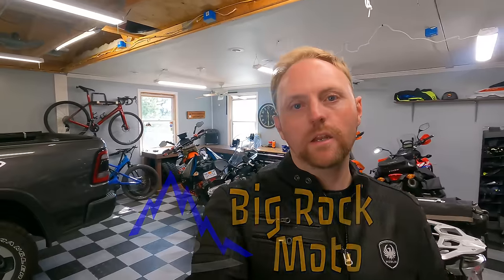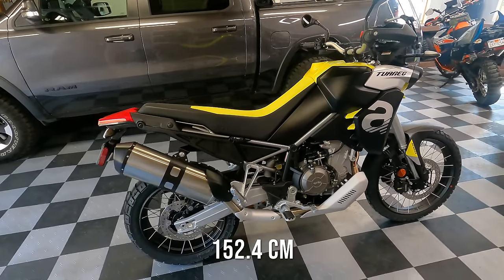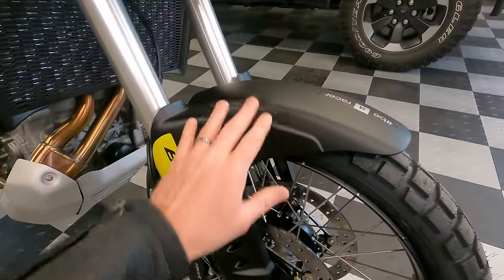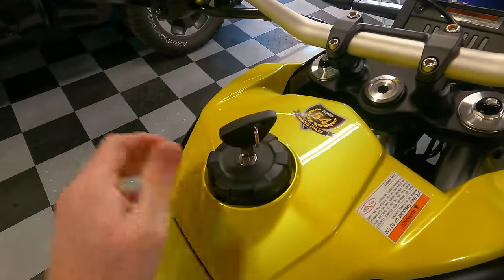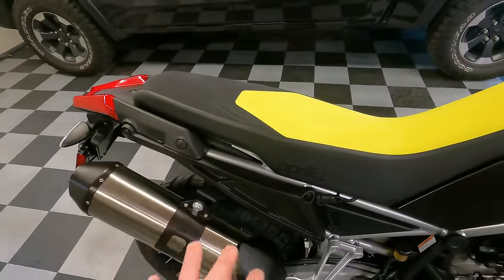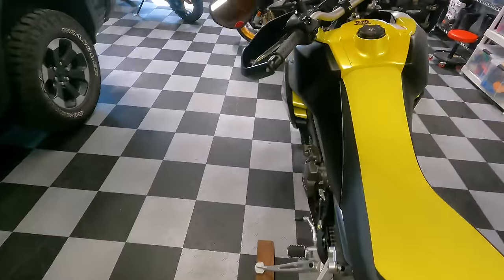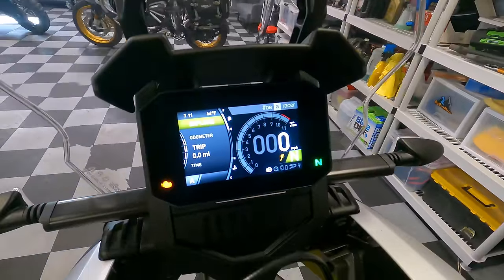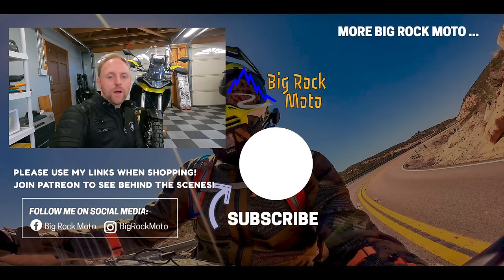Aprilia Tuareg 660 | In-Depth Features & Specs (EP 2)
NEW! 2023 Mid-Size ADV Buyer's Guide PDF

2. Features/Specs/Tour  (you're here!)
3. Practical or Not? (maintenance, seat height, etc)
4. Highway Test
5. Off Road Test
6. Pros/Cons
7. Reliability/Issues
8. Q&A
9. vs. Competition

00:00 Specs
06:40 Tour
12:12 Skid Plate
18:35 Electronics